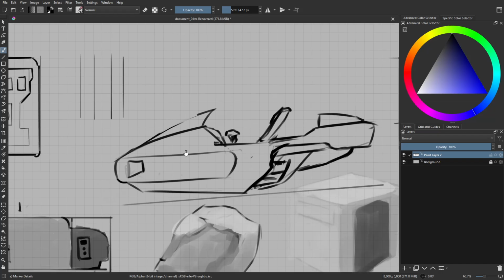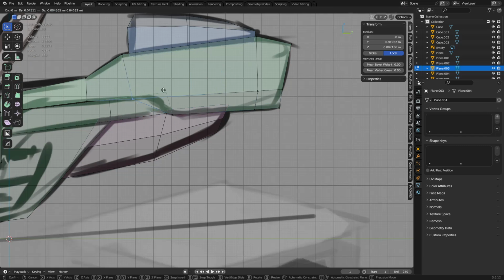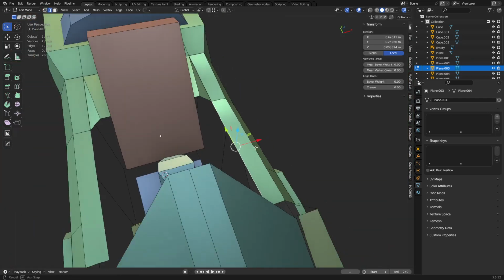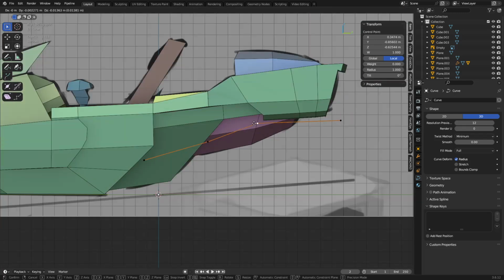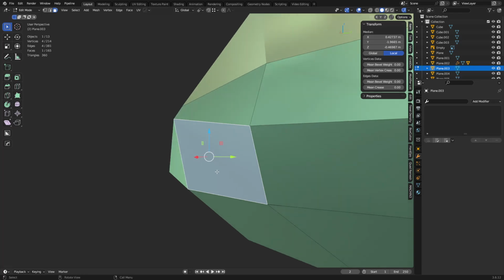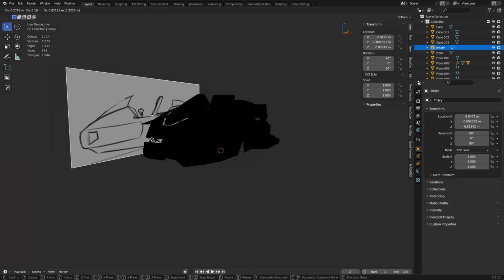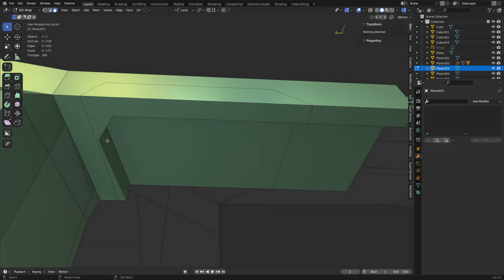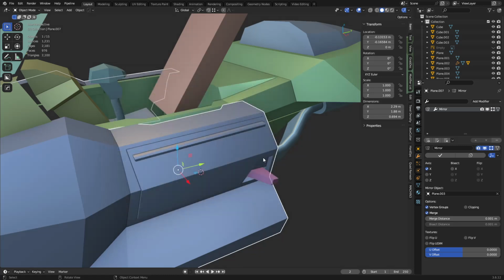Sketching Designs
A quick way to start creating cool designs. Looking for Blender 3d resources?